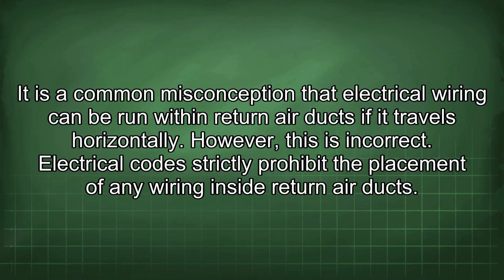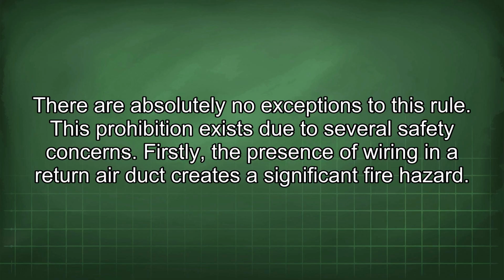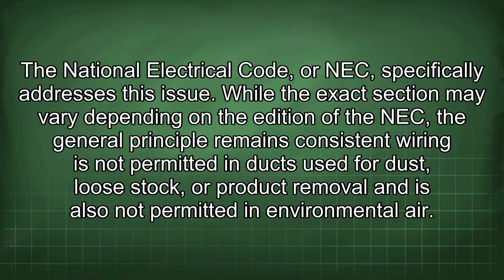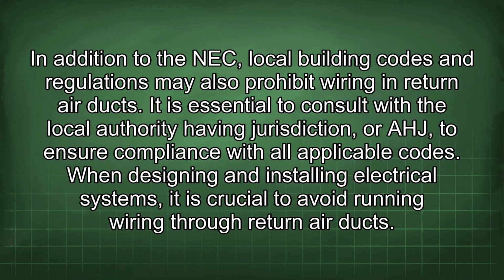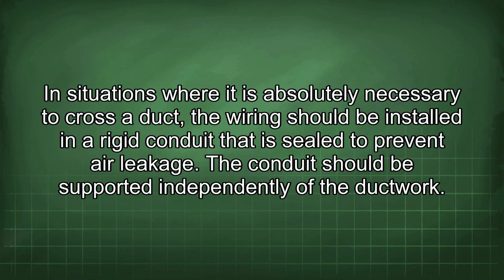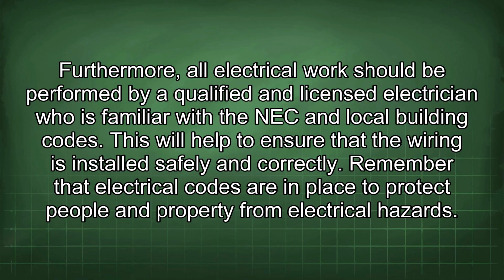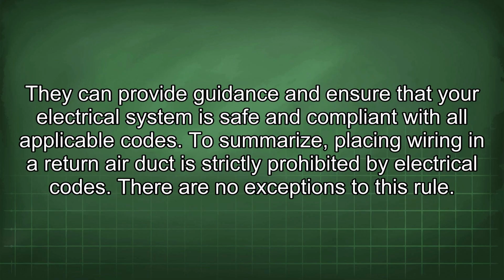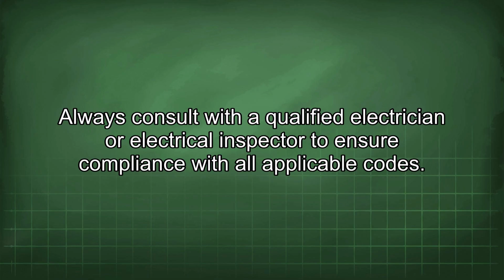No Wiring Allowed in Return Air Ducts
It is not permissible to run electrical wiring inside return air ducts. There are no exceptions to this rule. Wiring within return air is a code violation.